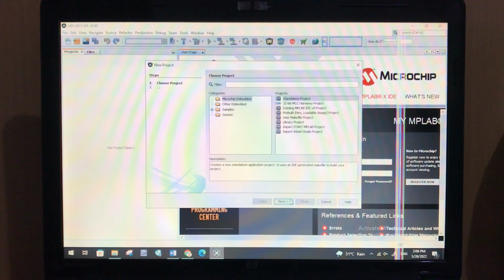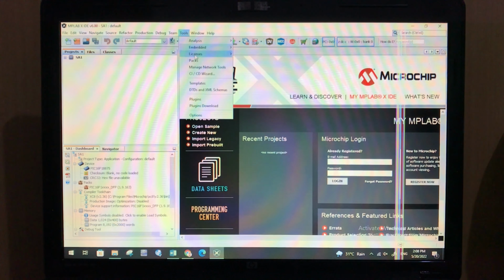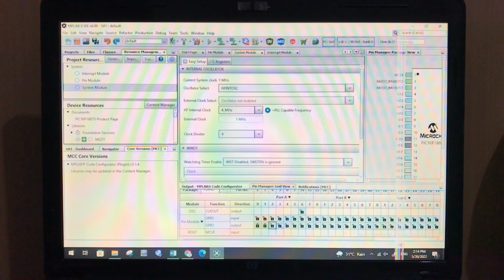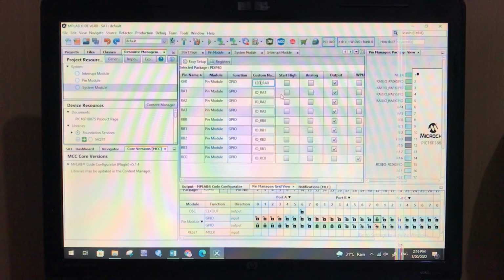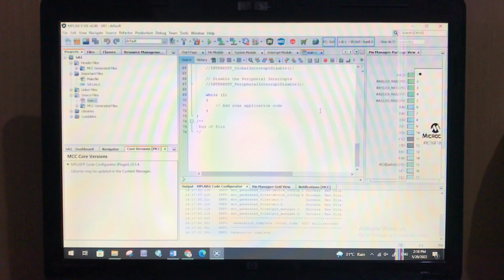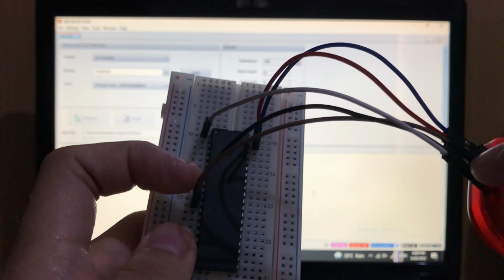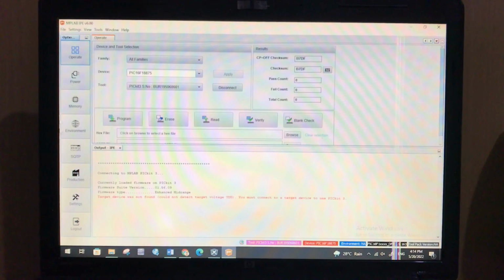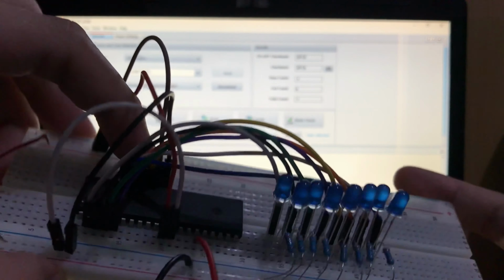SA1: Midterm Task (Christmas Lights)